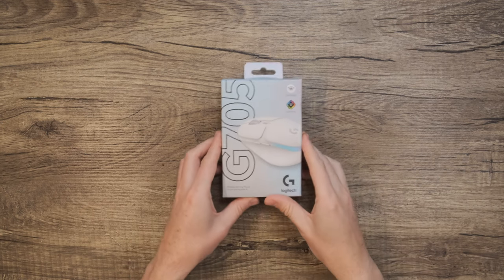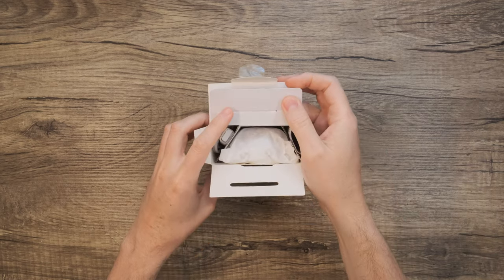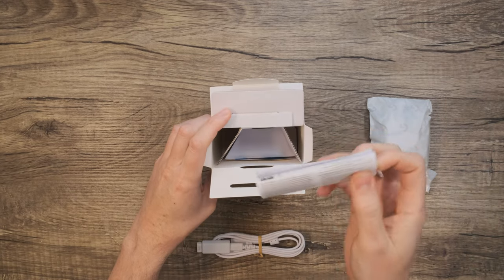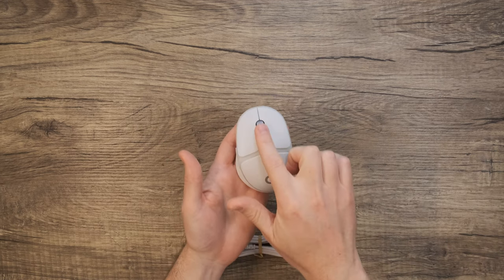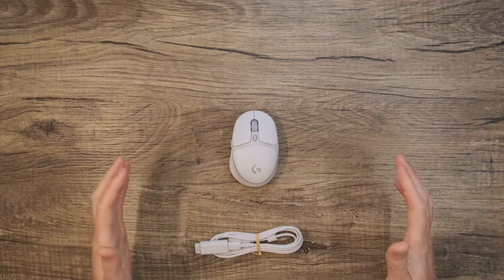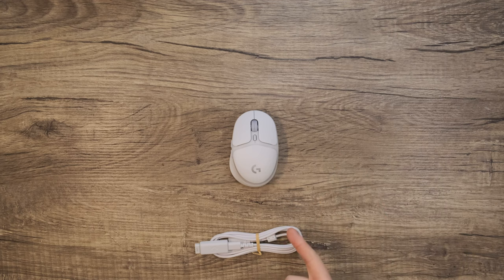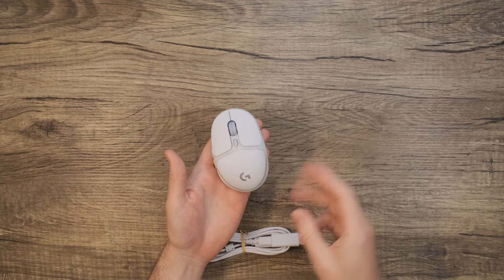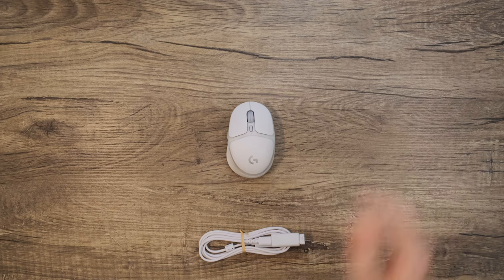Logitech G705 LIGHTSPEED Wireless Mouse UNBOXING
Join us as we unbox the Logitech G705 LIGHTSPEED Wireless gaming mouse!

Never one to cramp your style (or your hands) G705 is intentionally designed to be inclusive of those with smaller hands. Compact form and sculpted thumb rest, and gliding feet deliver comfy play for hours on end. This one knows the lasting power of a good contour.